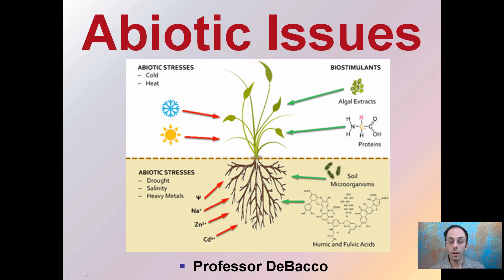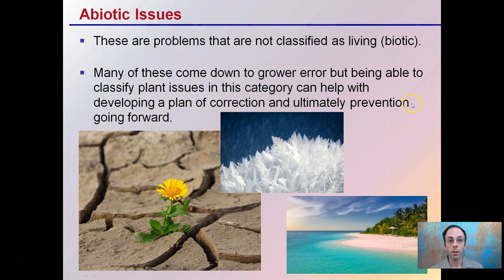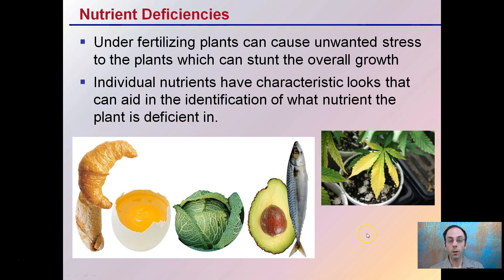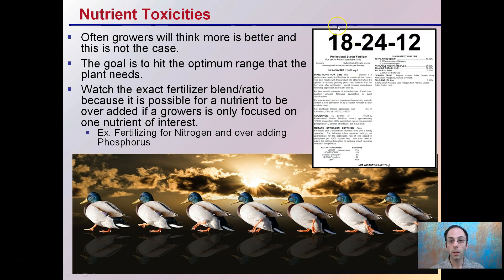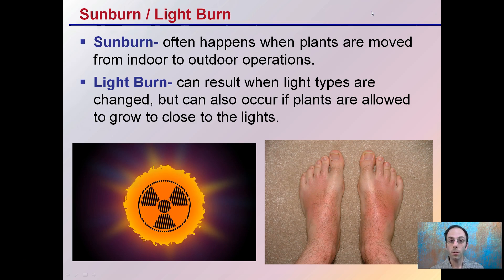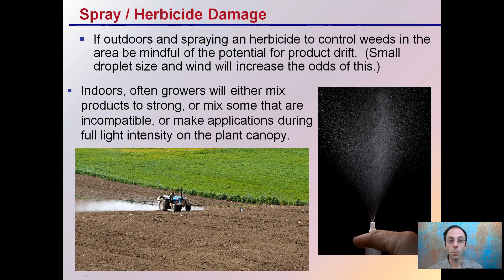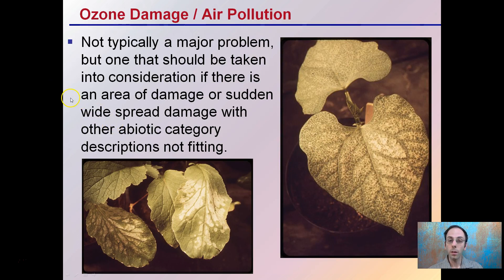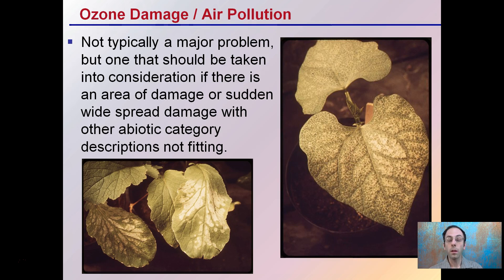Abiotic Issues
These are problems that are not classified as living (biotic).

Many of these come down to grower error but being able to classify plant issues in this category can help with developing a plan of correction and ultimately prevention going forward.

Nutrient Deficiencies
Nutrient Toxicities
Sunburn / Light Burn
Spray / Herbicide Damage
Ozone Damage / Air Pollution

Helpful “Review Sheets” to use while you watch the video can be found at…

“Review Sheets with Answers” so you can check your understanding can be found at…